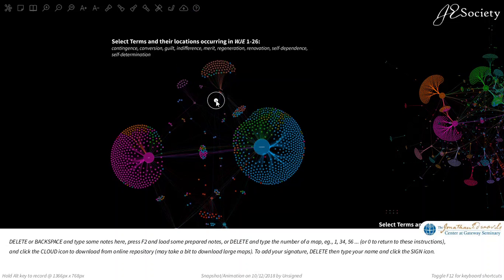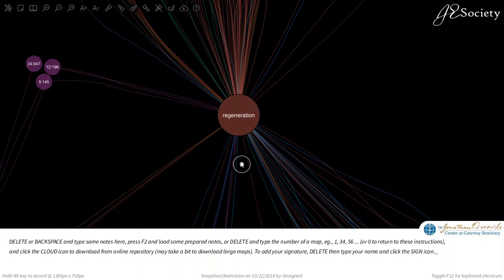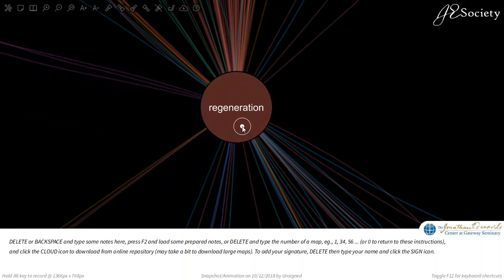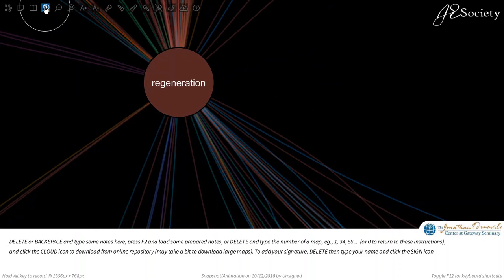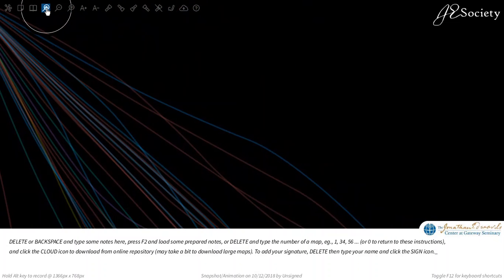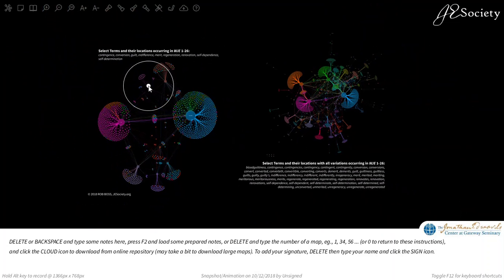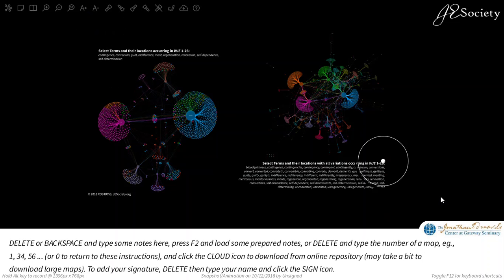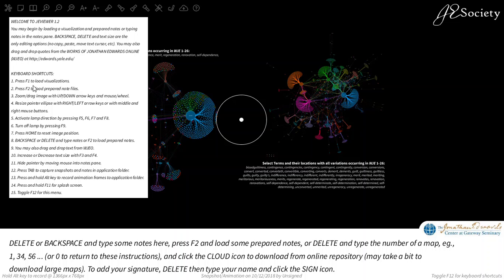Resizing Map and Text